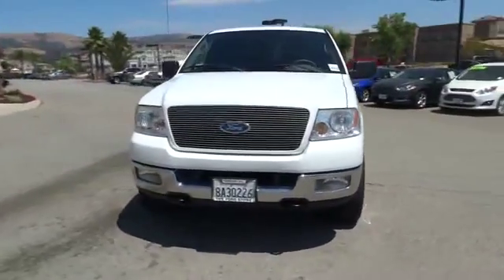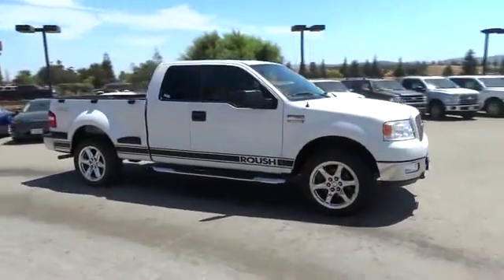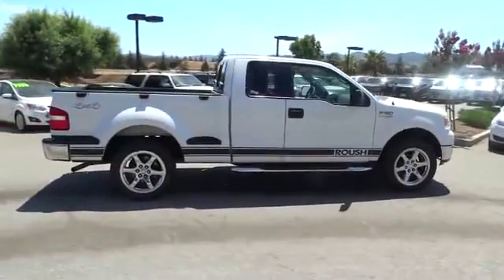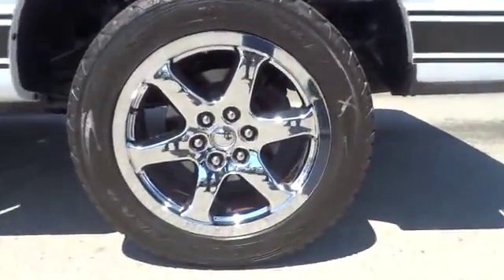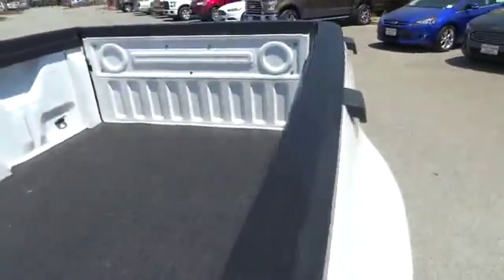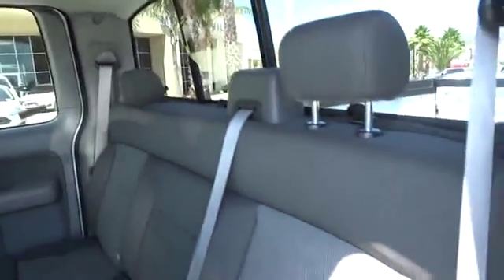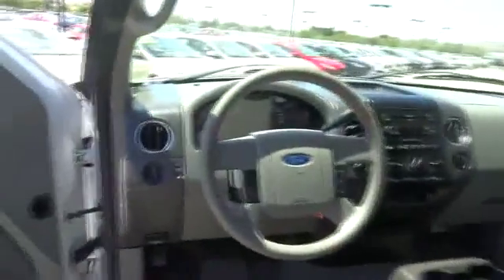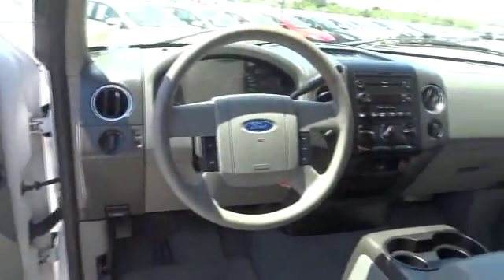2005 Ford F-150 San Jose, Morgan Hill, Gilroy, Sunnyvale, Fremont, CA 375898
2005 Ford F-150

5.4L V8 EFI 24V and 4WD. Goes fetch. Great truck! Ford has done it again! They have built some great vehicles and this reliable 2005 Ford F-150 is no exception! J.D. Power and Associates gave the 2005 F-150 4 out of 5 Power Circles for Overall Initial Quality Design. All work and no play makes Jack a dull boy. Well Jack was never accused of being dull in it. As a matter of fact, Jack has a little bad streak. And speaking of streaks, looks like he just left a couple more leaving the last stoplight. This truck is nicely equipped with features such as 4WD and 5.4L V8 EFI 24V. New Car Test Drive said, ...there's an impression of substance and tight construction regardless of the road surface... We put our best price online and on the car so you don't waste time and energy trying to figure out what you'll actually pay. We sell high quality pre-owned vehicles at extremely low prices with out any games, gimmicks, or high-pressure tactics. We do business the way business should be done.